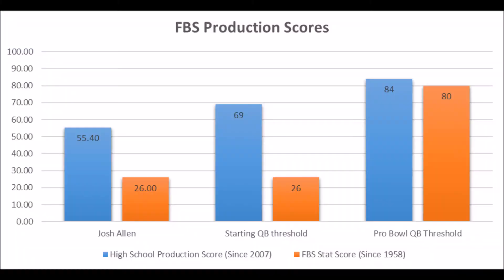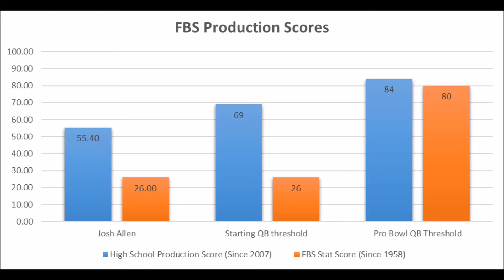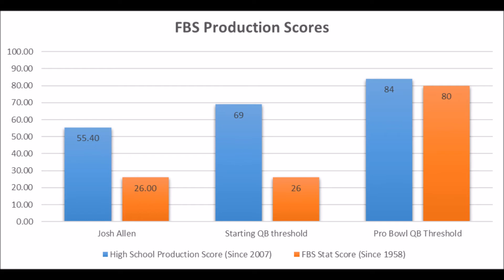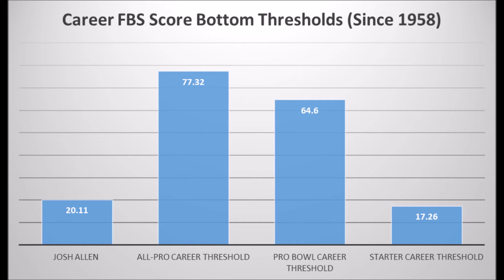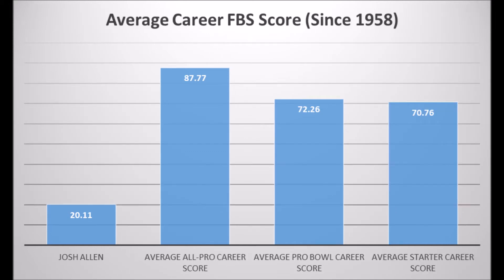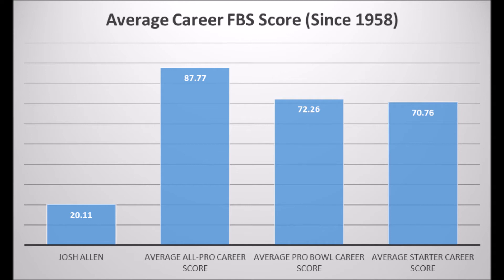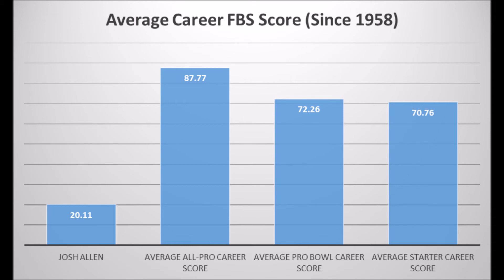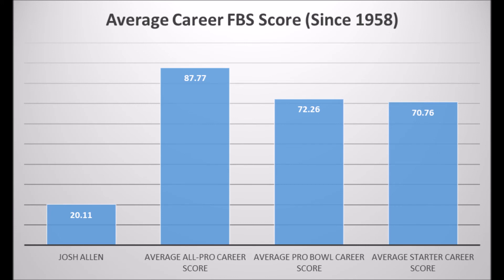2018 NFL Draft Josh Allen Analytics Profile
An extended look at Josh Allen based on production analytics.

Artist : Otis McDonald
Title : Not For Nothing
Genre : Hip Hop & Rap
Mood : Funky